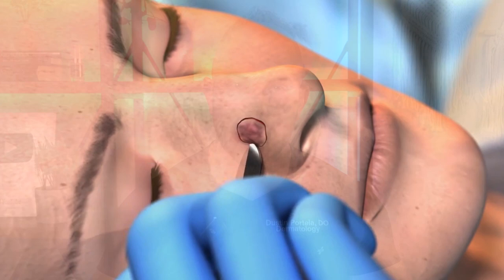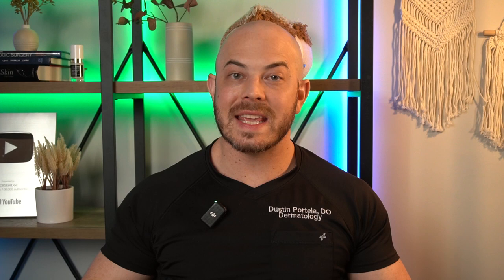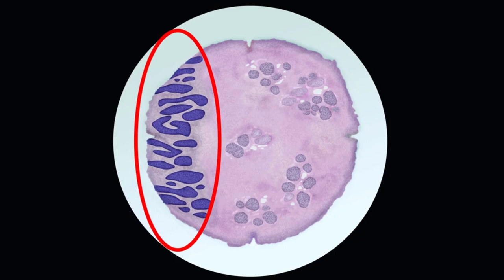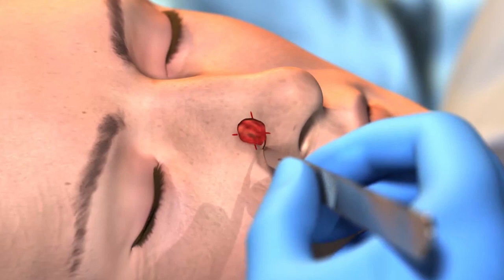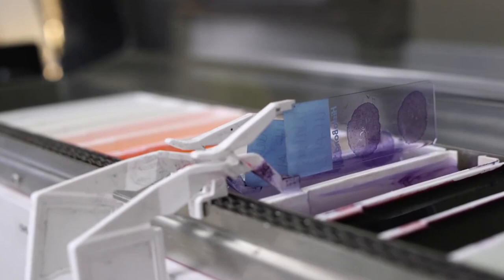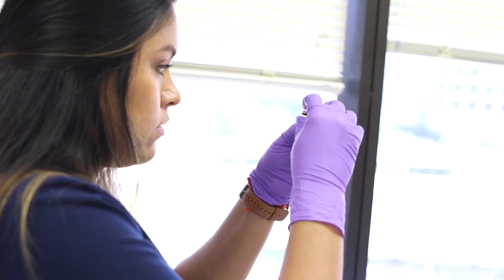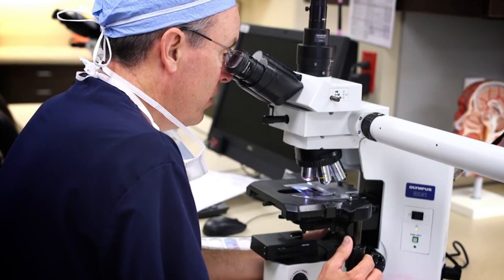Did Jill Biden Get Special Treatment For Skin Cancer? Dermatologist Explains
In this video, we're talking about Jill Biden's surprising treatment for skin cancer! We'll explain what Mohs surgery is, what the treatments are, and what the risks are.

If you have skin cancer, then you need to watch this video! We'll explain Jill Biden's treatment and what you need to know about Mohs surgery. Mohs surgery is a safe and effective way to treat skin cancer, and it's something you should definitely consider if you have the disease. So be sure to watch this video to learn more about this surprising treatment!

Jill Biden isn't the first occupant of the white house to have skin cancer.  On a previous video I covered each of the presidents that have had skin cacner and which kind they had.